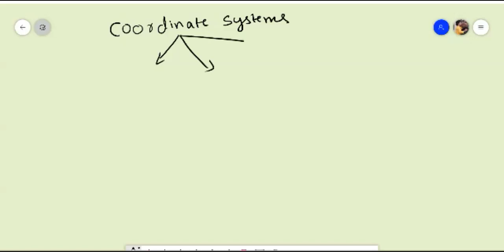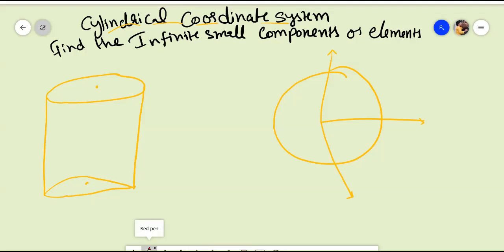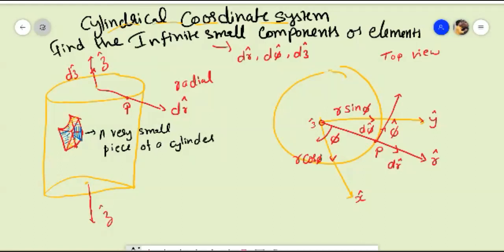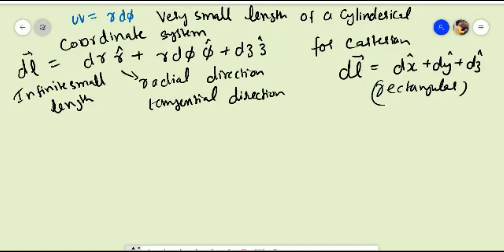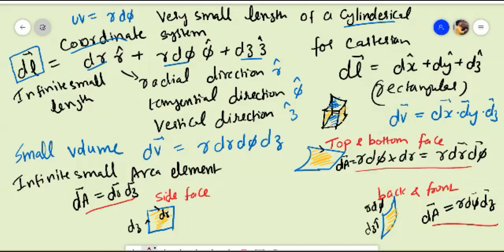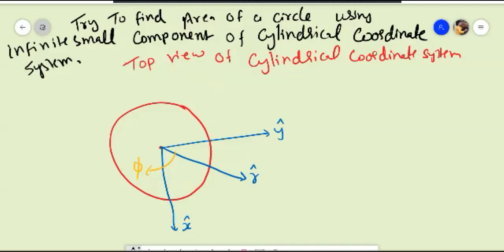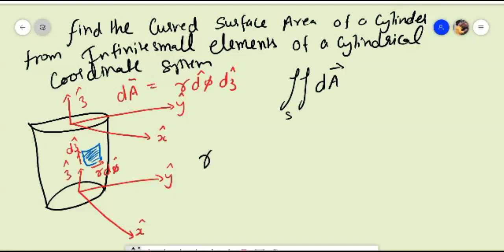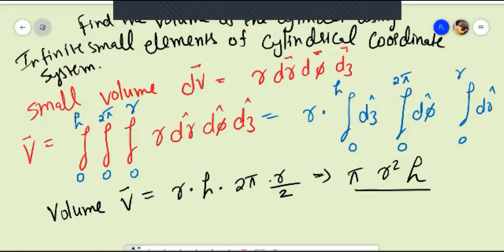EMFT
PROBLEMS ON CYLINDRICAL COORDINATES